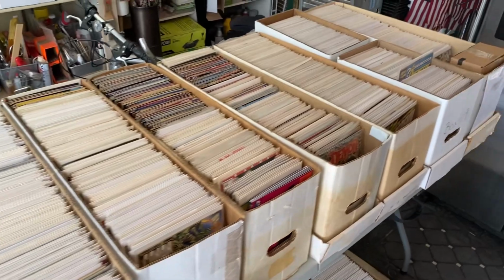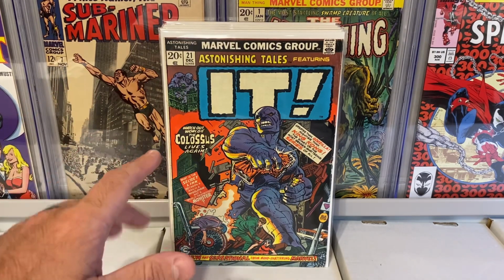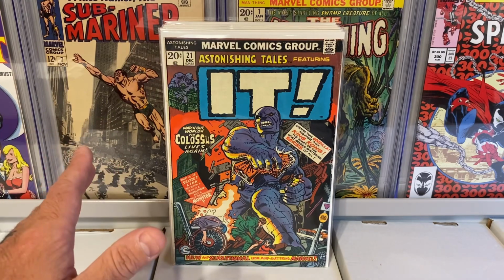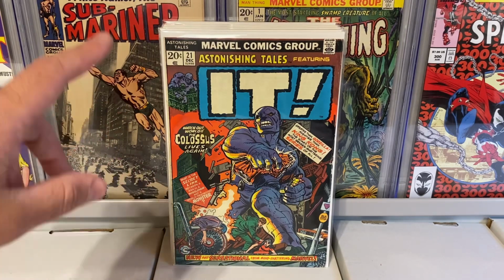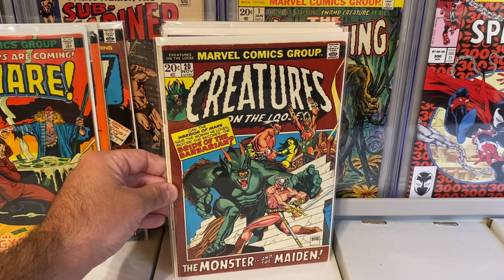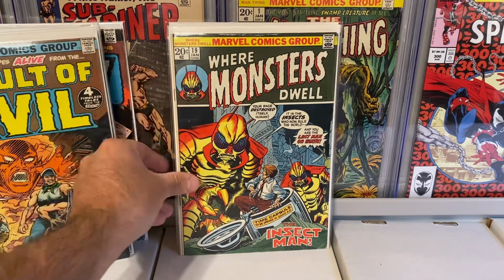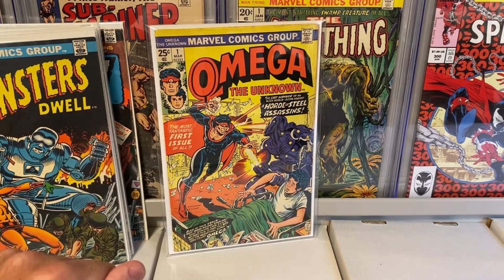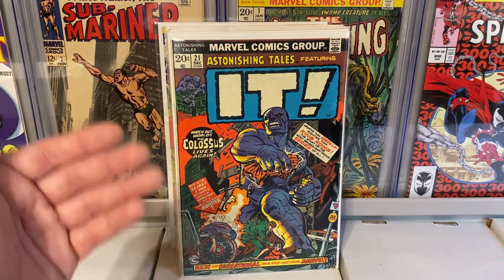DOING A LOCAL COMIC BOOK TRADE!